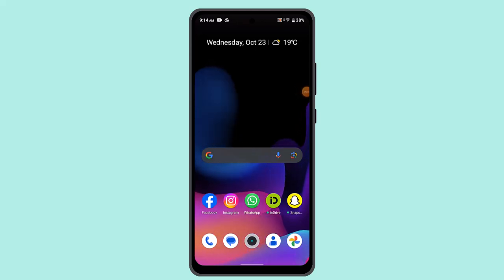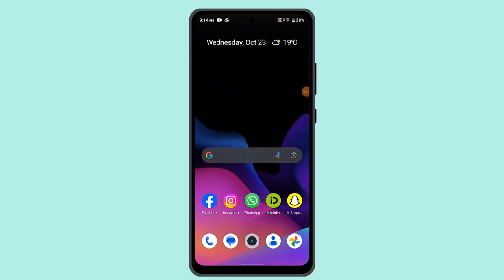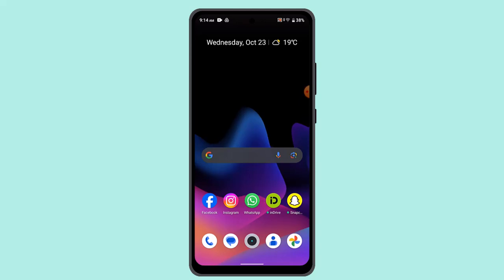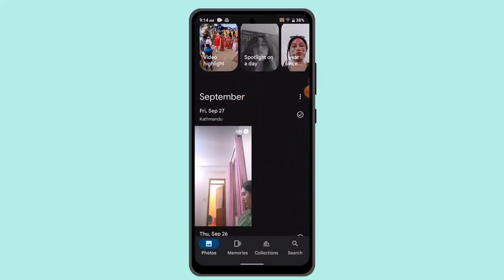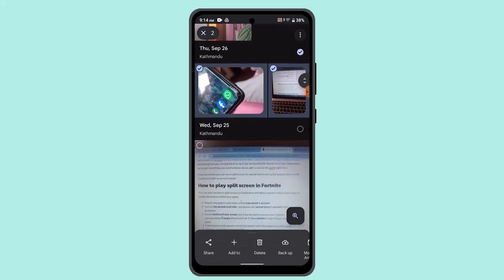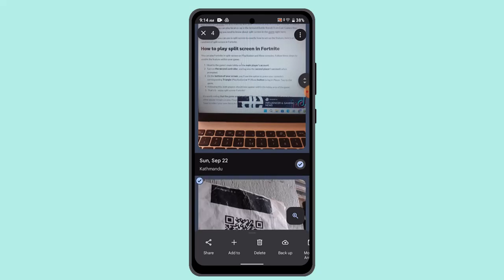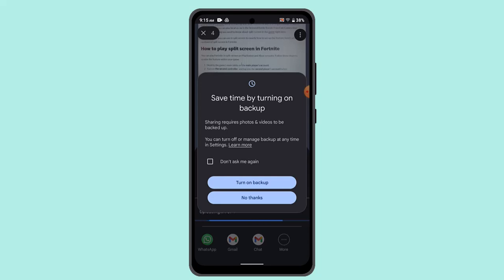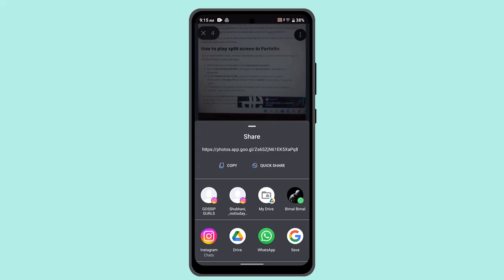How To Transfer Google Photos To Another Account In Mobile !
In this video, the creator demonstrates how to transfer Google Photos to another account on a mobile device. This tutorial is useful for users who wish to share their photos from one Google account to another.

The video begins by guiding viewers to open the Google Photos app on their mobile device. Once inside the app, users can select multiple photos they want to transfer to the other account. The creator demonstrates how to tap on the photos to select them.

After selecting the photos, users need to tap on the "Share" button. This brings up sharing options, where users should select "More." This option reveals various ways to share the photos. Users can either choose to share the photos with a specific contact or create a link for sharing.

If using Quick Share, users can share photos directly with nearby contacts. If the recipient is not nearby, users can create a link and share it through messaging apps or email. The recipient will receive a notification with the link and needs to enable permissions to access the shared photos.

Introduction - 0:00
Open Google Photos App - 0:06
Select Photos to Transfer - 0:14
Tap on "Share" Button - 0:24
Choose "More" and Select Contact or Create Link - 0:28
Recipient Enables Access - 0:51
Conclusion - 1:03